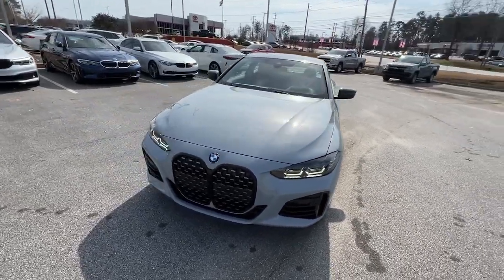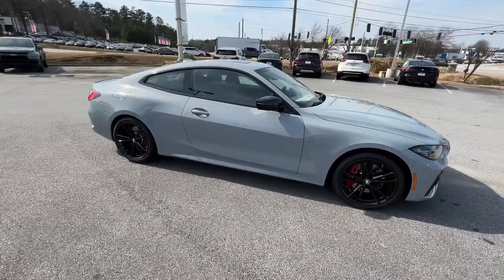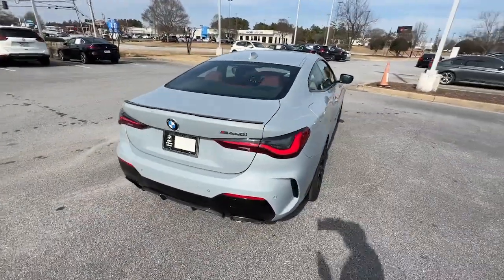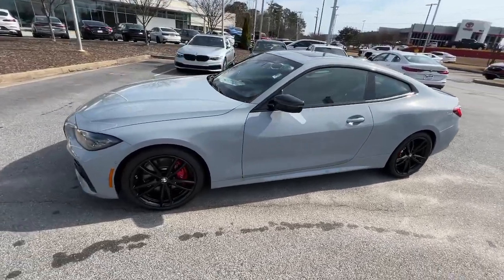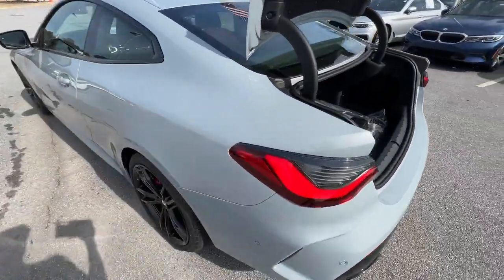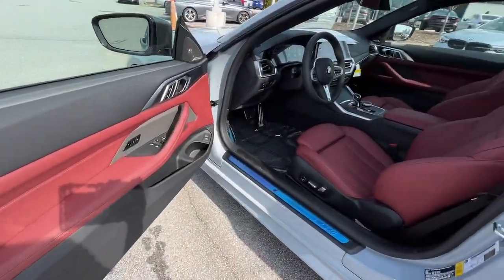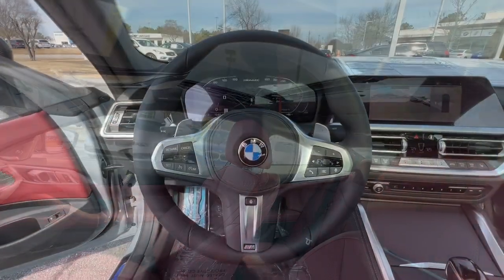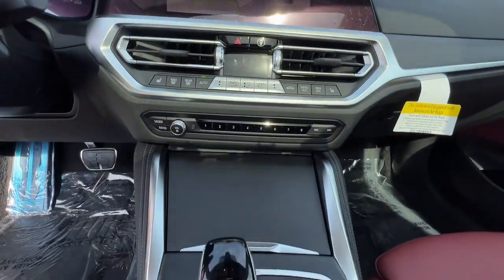2023 BMW 4_Series Atlanta, Union City, Riverdale, College Park, Douglasville B14489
Brooklyn Grey Metallic New 2023 BMW 4_Series M440i available in 4171 Jonesboro Road, Union City, Georgia at BMW of South Atlanta. Servicing the Atlanta, Union City, Riverdale, College Park, Douglasville, GA area.